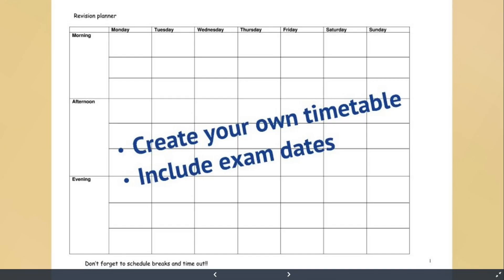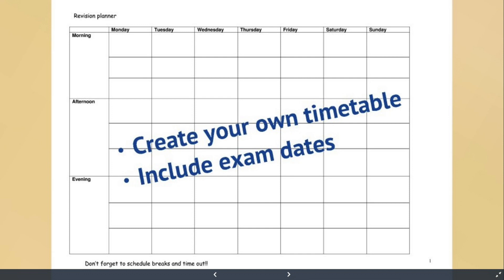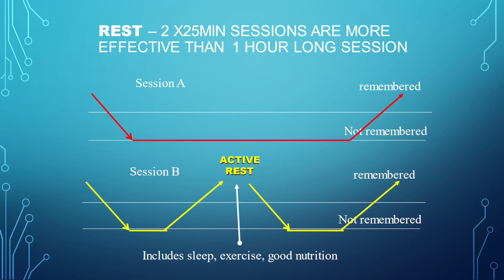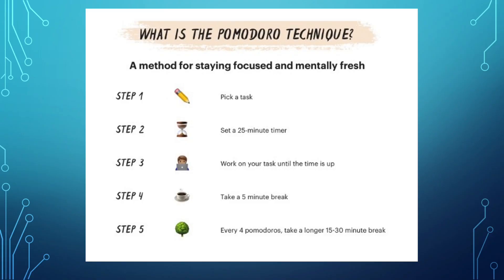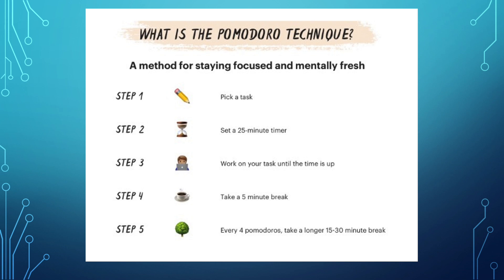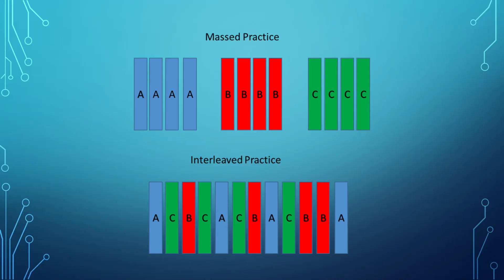4. Revision Tips - The Pomodoro Technique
The fourth video in our series of revision tips by our Head of Sixth Form, Mr Spanjers.